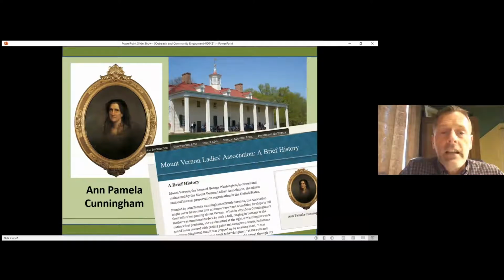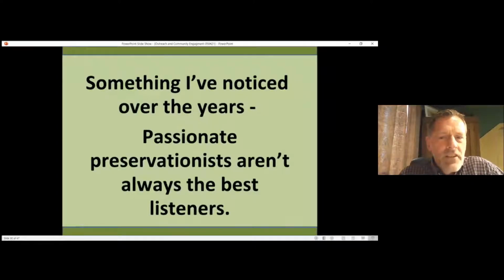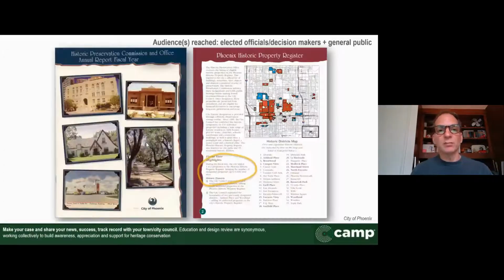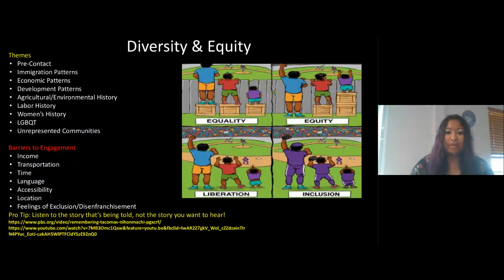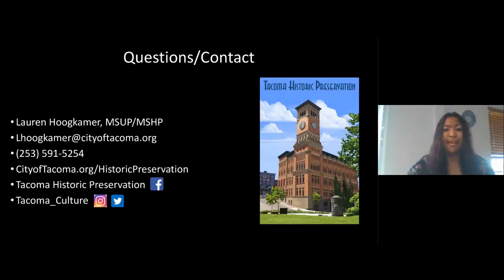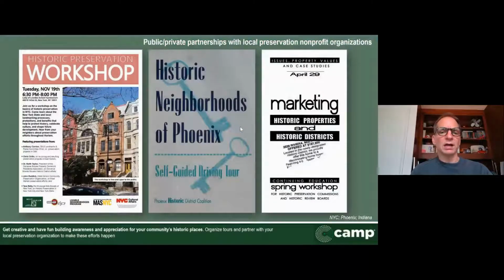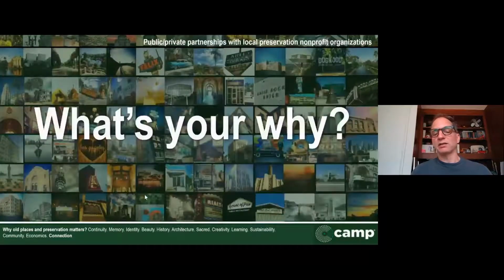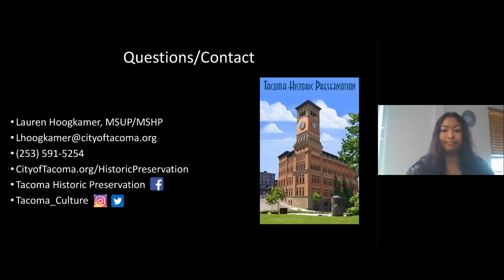Community Outreach Strategies for Historic Preservation Commissions and Boards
The National Alliance of Preservation Commissions featured this free webinar during National Historic Preservation Month in May 2021. To enjoy more free webinars, geared toward historic preservation commissions, boards, staff and community partners, join NAPC today!